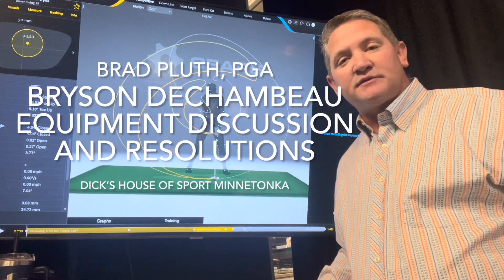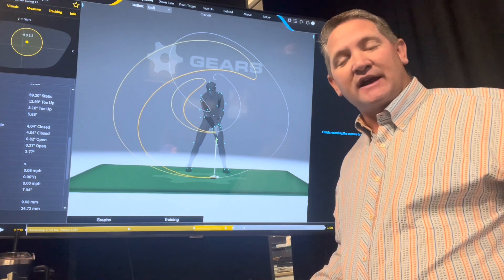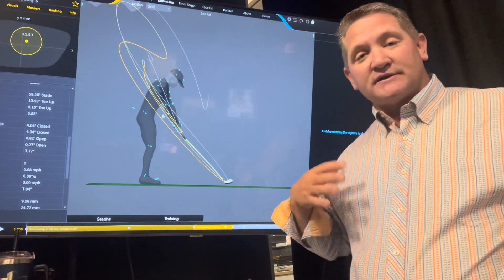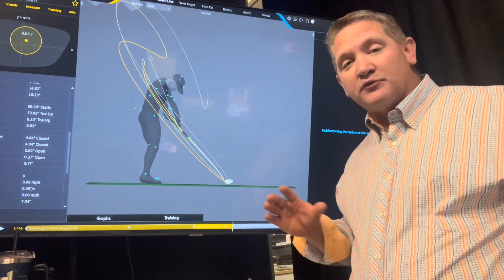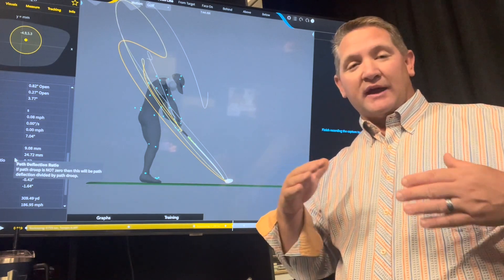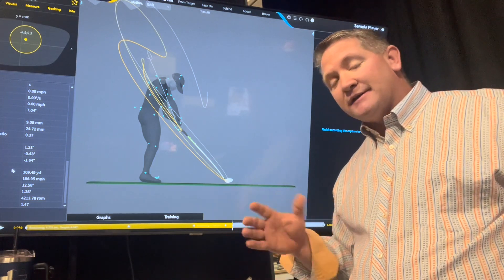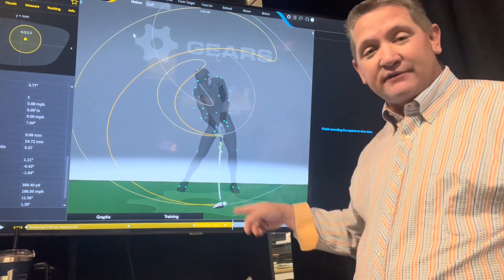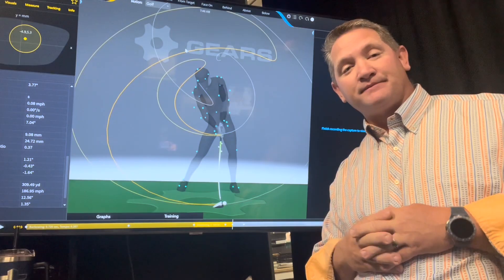Bryson DeChambeau’s Equipment Discussion And Resolutions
Deep dive into Bryson's equipment challenges and how equipment can compliment or complicate your swing.